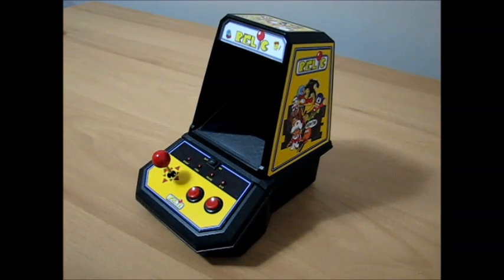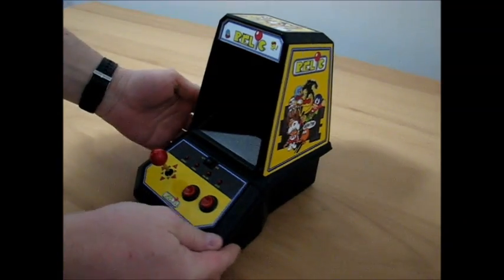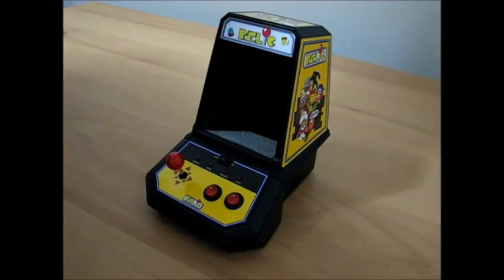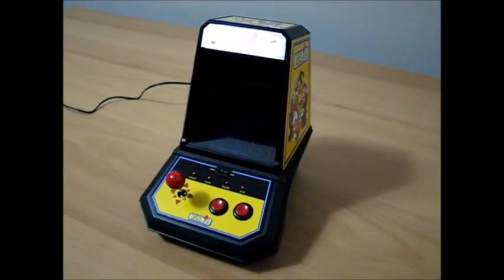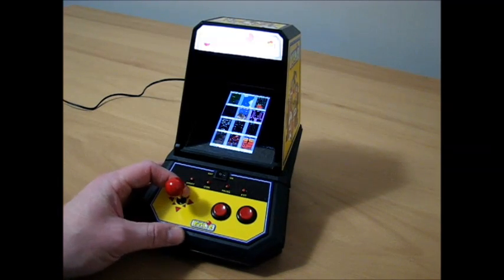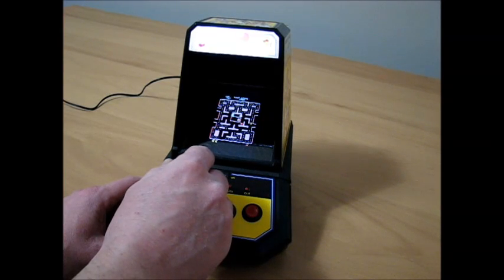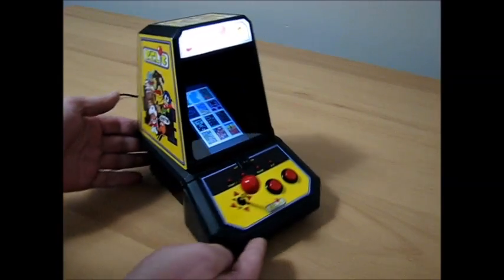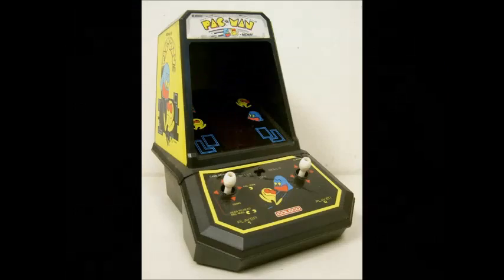Relic - Coleco Pac-Man tabletop arcade Mame conversion using PiMame Raspberry Pi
Relic -  A Coleco Tabletop Pac-Man MAME conversion using a Raspberry Pi and PiMame.

I would like to give credit and a special thank you to these resources that I used to make this arcade machine: